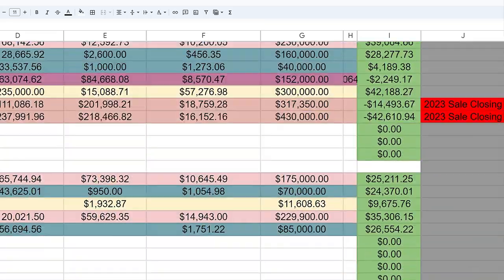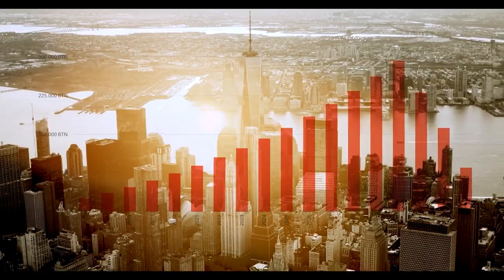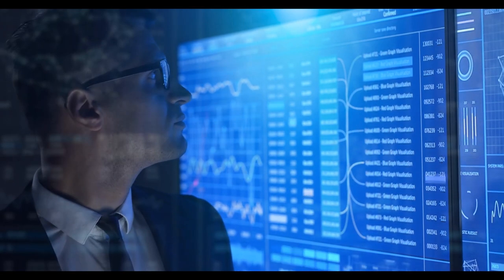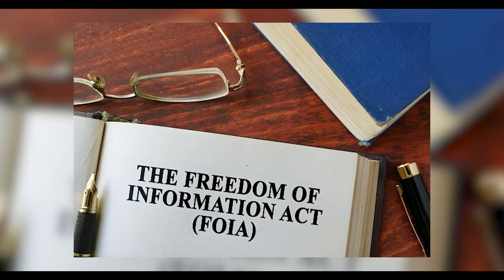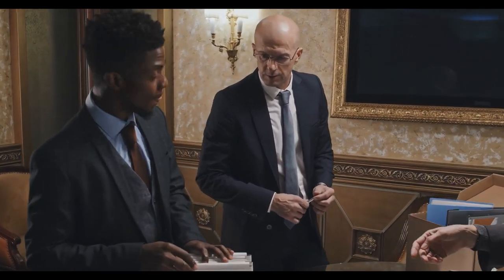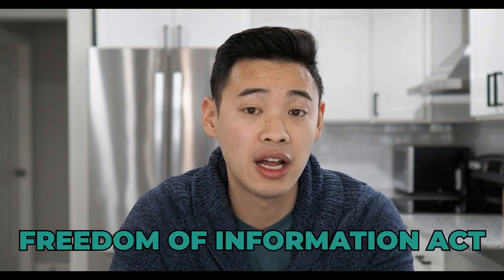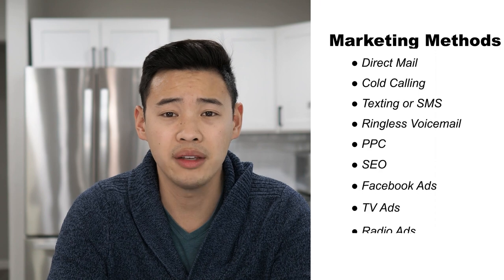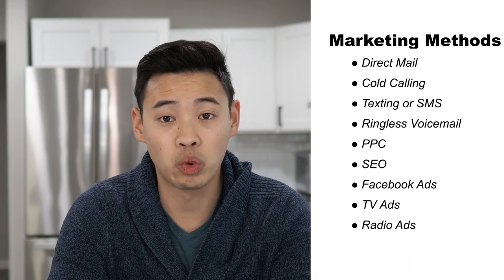How to Wholesale Real Estate [Full Breakdown Step by Step]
Ultimate Guide to start wholesaling real estate in 30 days!

0:00 - Intro
0:20 - Part 1 - Data
9:41 - Part 2 - Marketing Methods
22:06 - Part 3 - How to Analyze Deals
32:40 - Part 4 - Contracts / Title Companies
42:14 - Part 5 - Finding End Buyers
46:55 - Conclusion